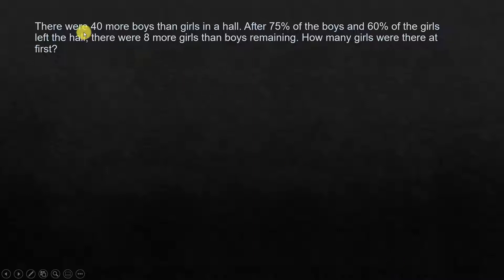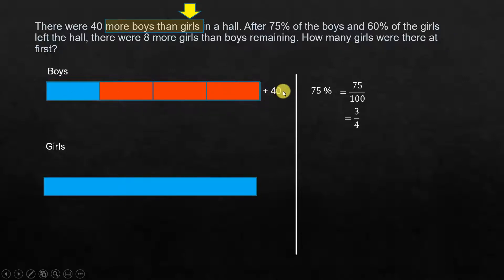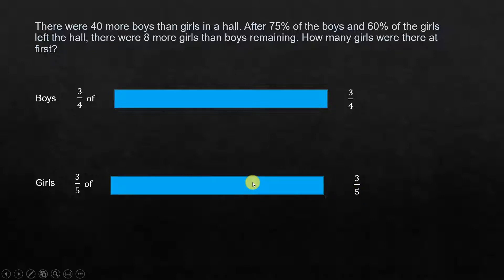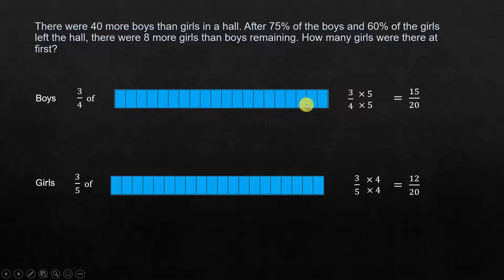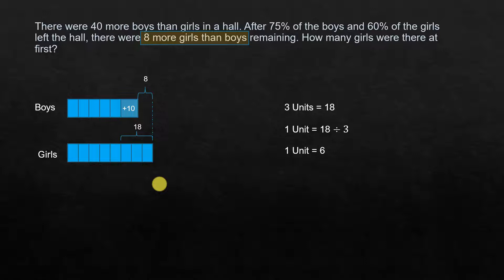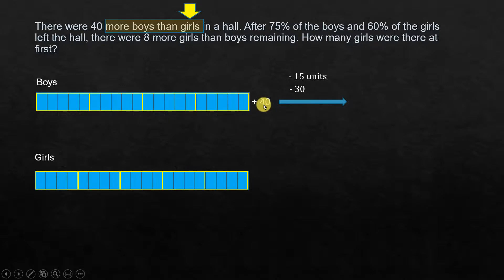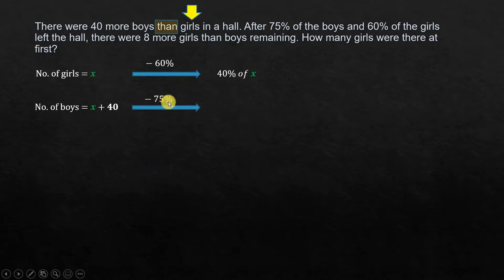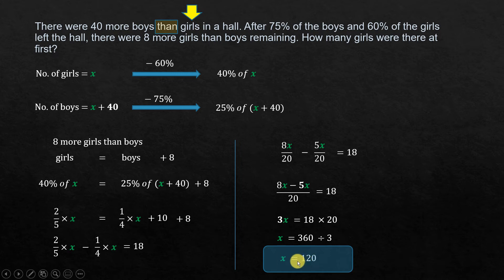Singapore Math - problem solving using model method and algebra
In this video we solve a word problem involving fractions using the Singapore Math model method. We also solve the same problem using algebra, so as to compare the two methods.

The problem being solved is given below:
There were 40 more boys than girls in a hall. After 75% of the boys and 60% of the girls left the hall, there were 8 more girls than boys remaining. How many girls were there at first?

This question is from the book "P6 Conquer Problem Sums" which can be purchased